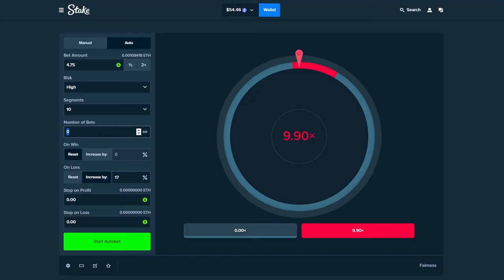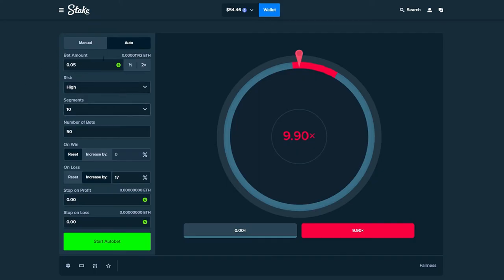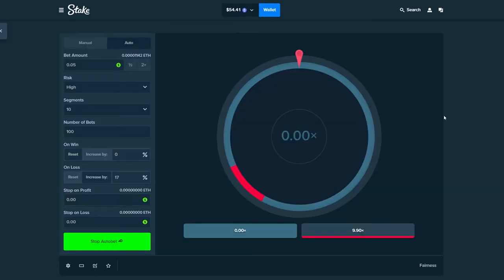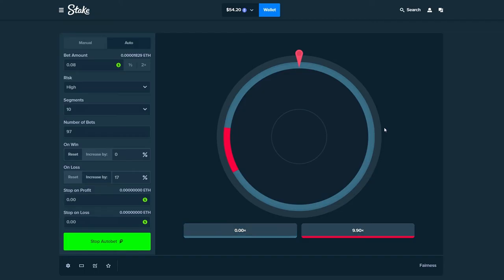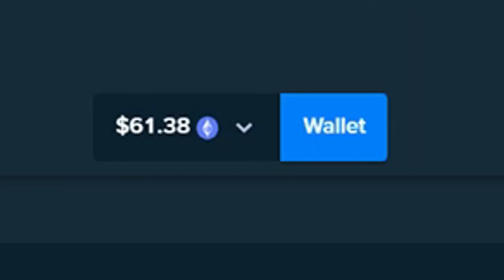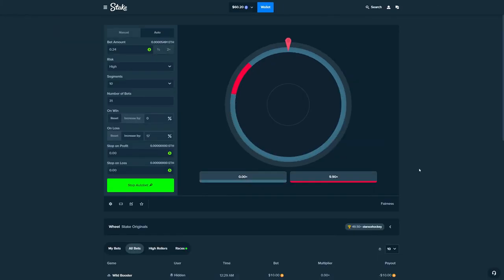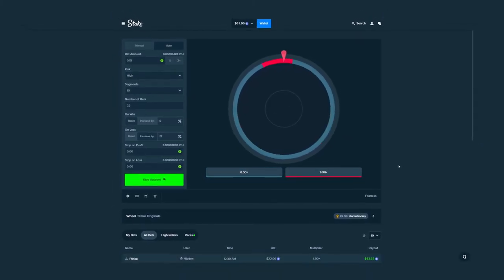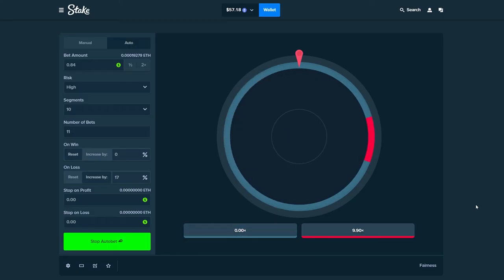FAN's Stake Wheel STRATEGY Makes Me Profit!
we tried out a fan strategy today on stake wheel!

code fatnoob supports me

*THIS VIDEO DOES NOT INCLUDE PAID PROMO*